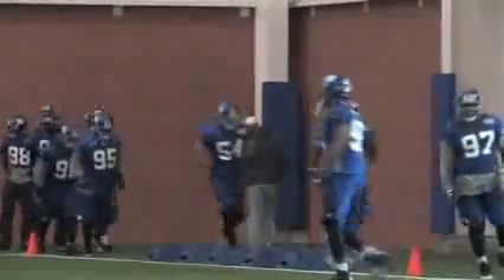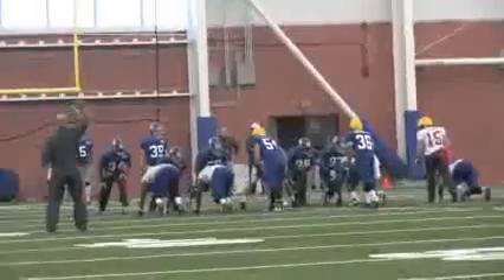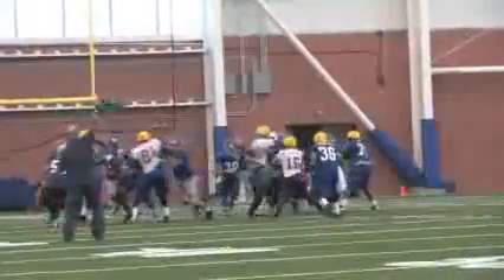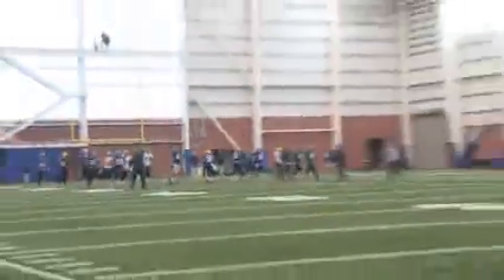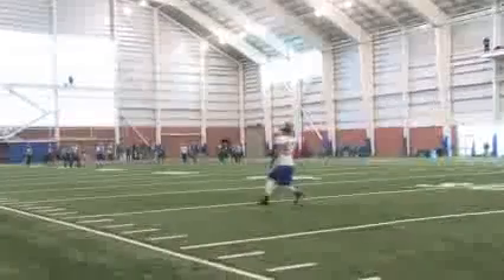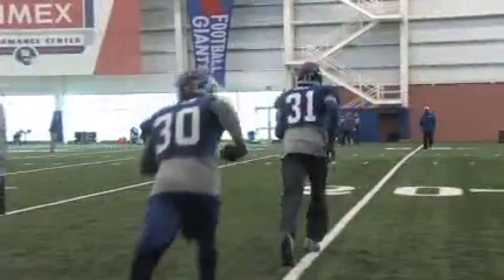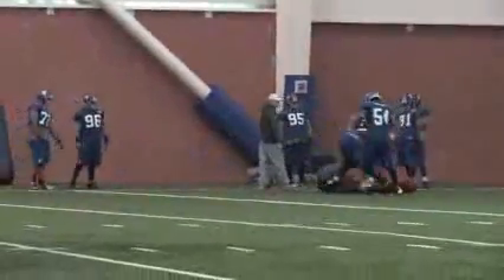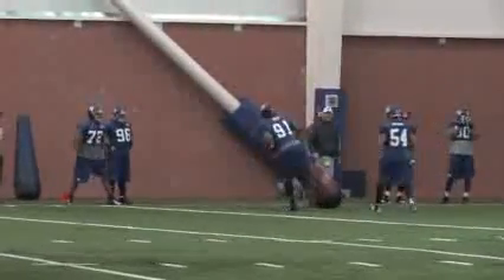Giants go up against the Redskins and RG3